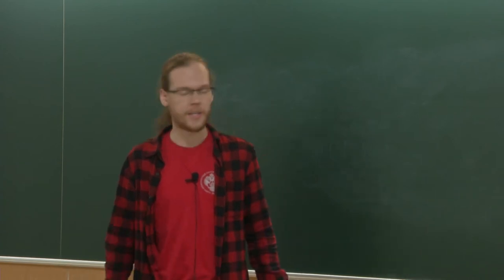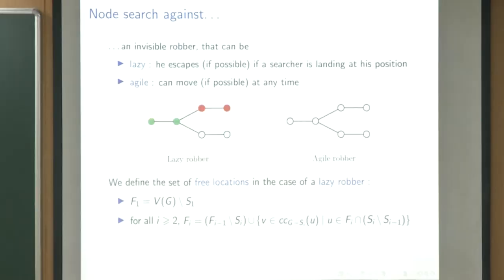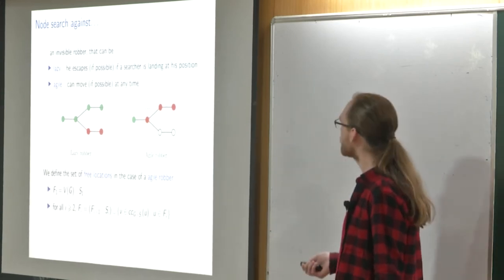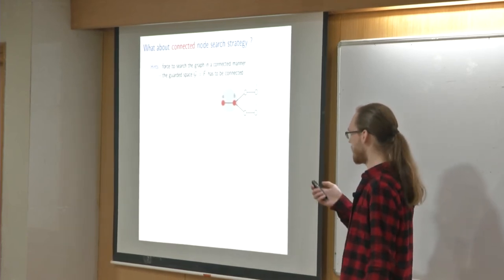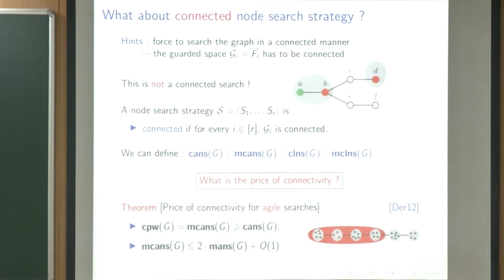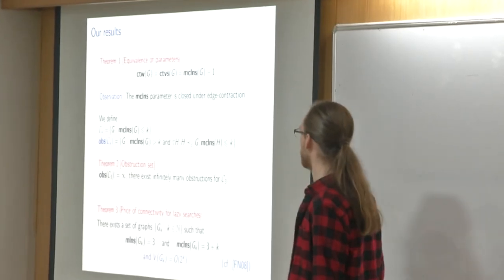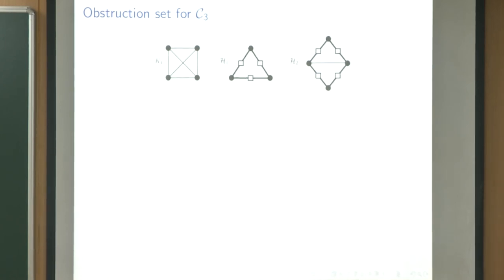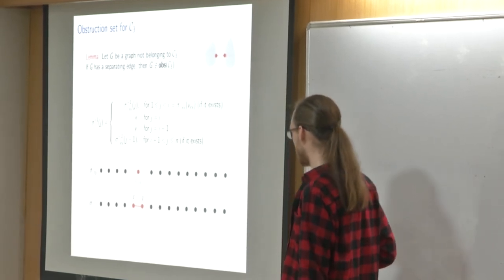FSTTCS2019 S020 Connected (node) Search Against a Lazy Robber